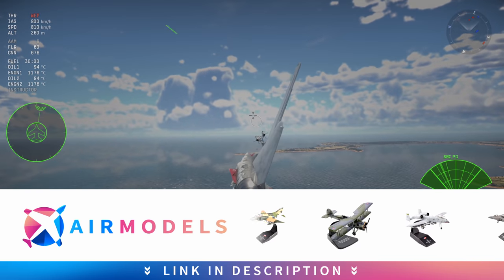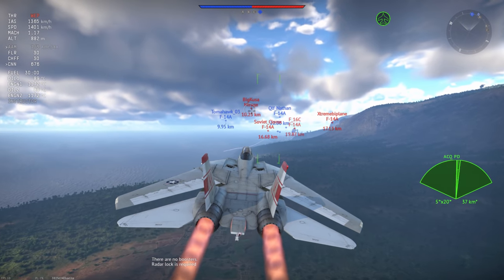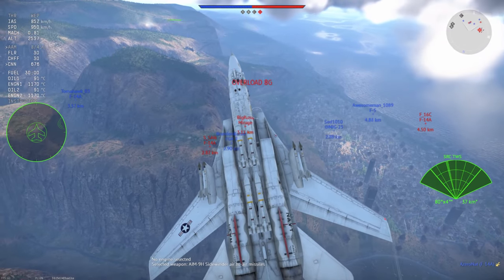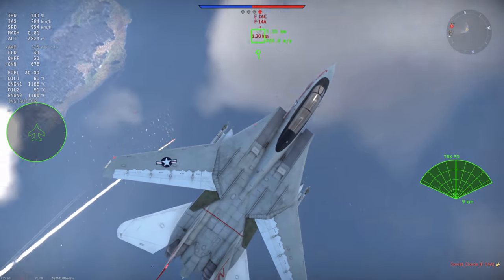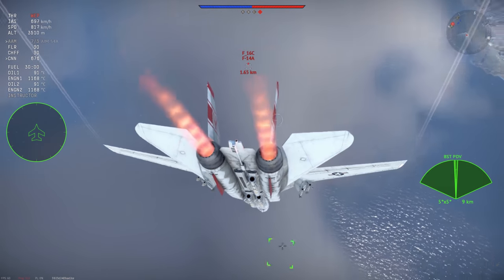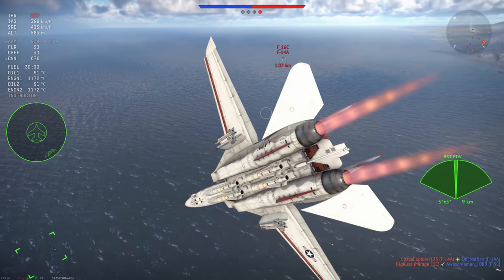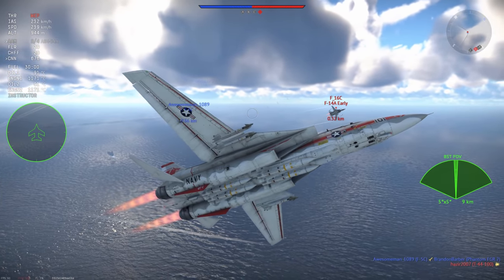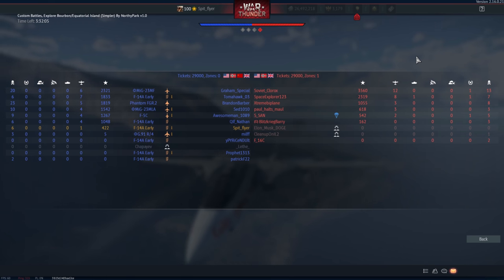Do We Really Need The MiG-29 To Counter The F-14A? (War Thunder Danger Zone Dev Server)